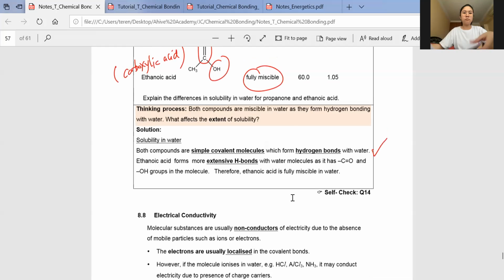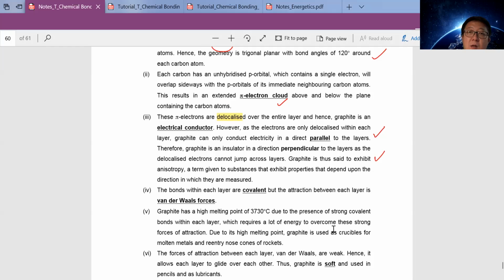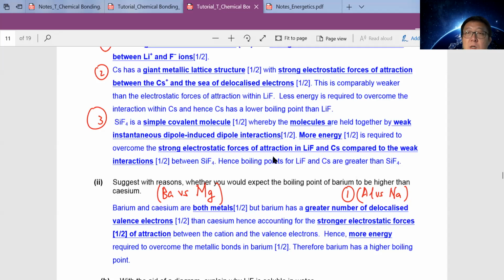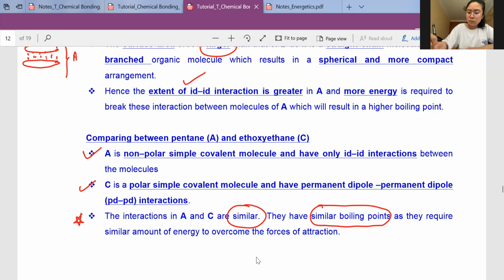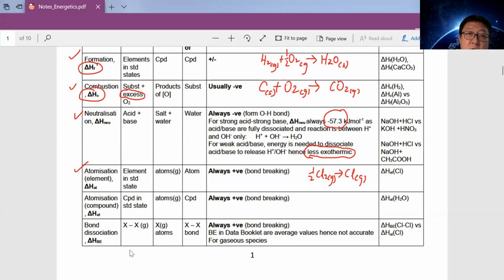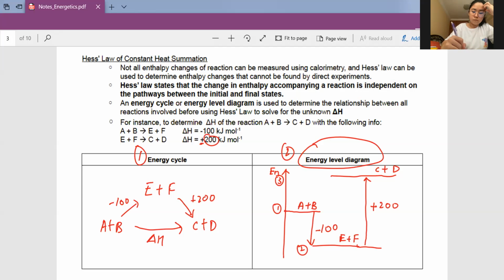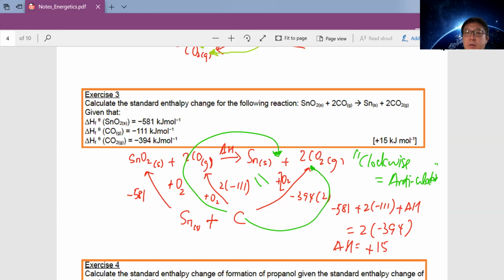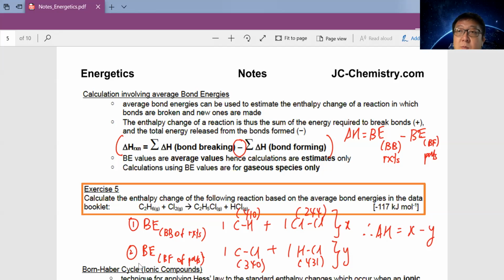May 17 Sun J1 Chem Chemical Bonding L5 & Energetics L1